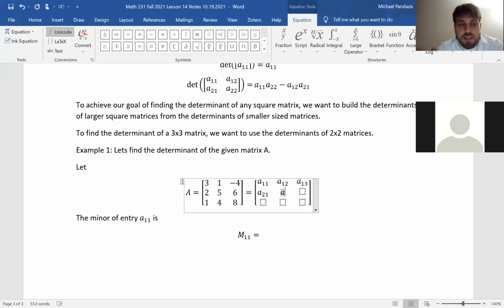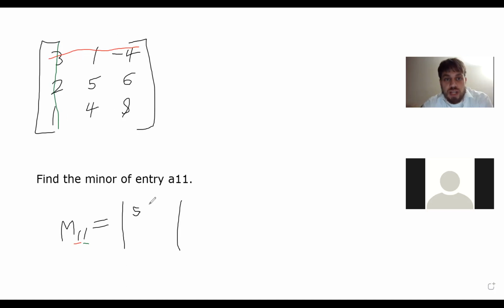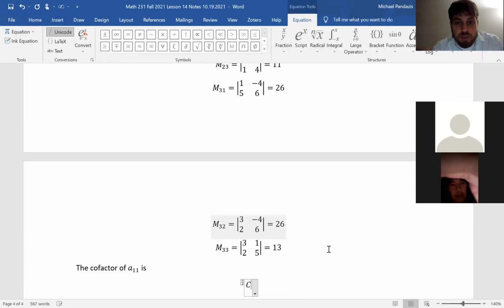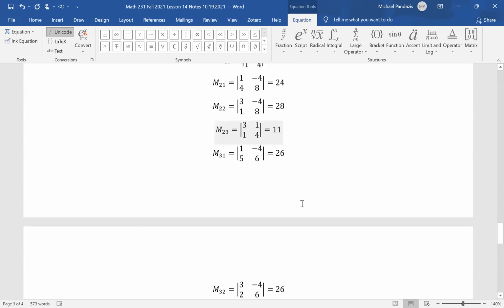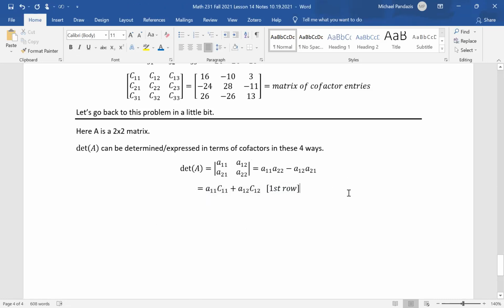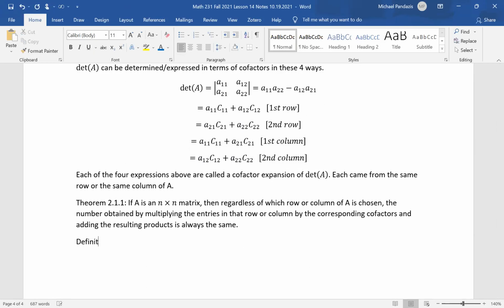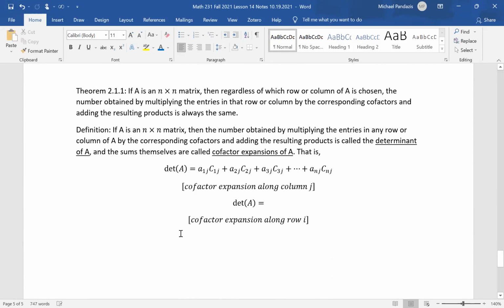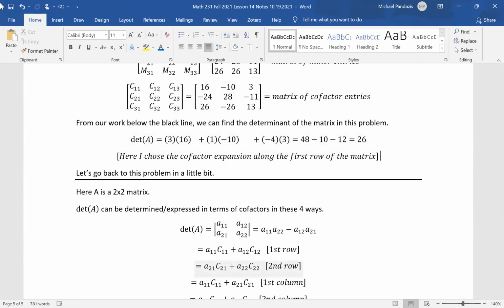Math 231 Fall 2021 Lesson 14 Part 3